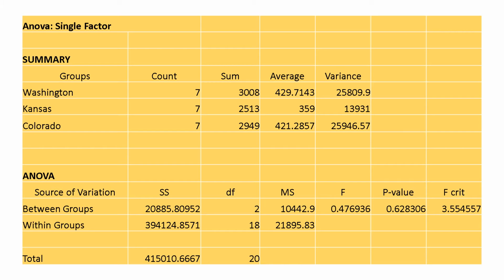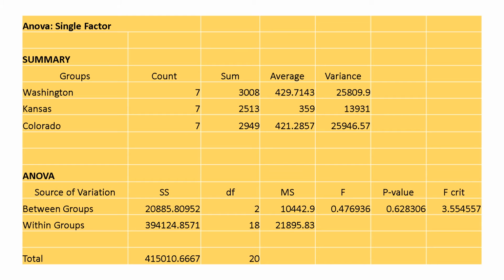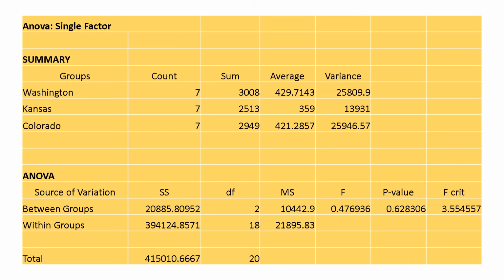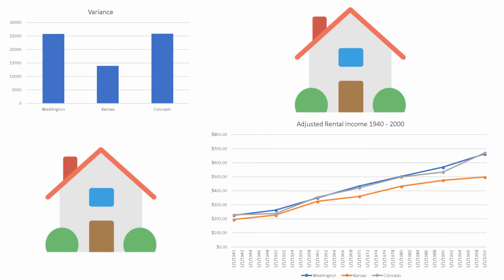Differences between 3 or more groups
This is a simple presentation on running the ANOVA analysis of variance with excel.